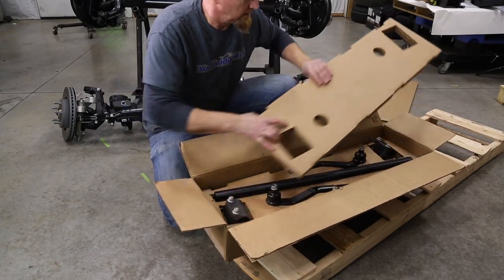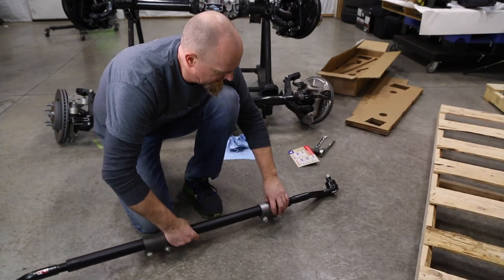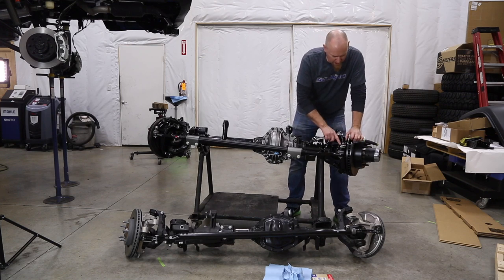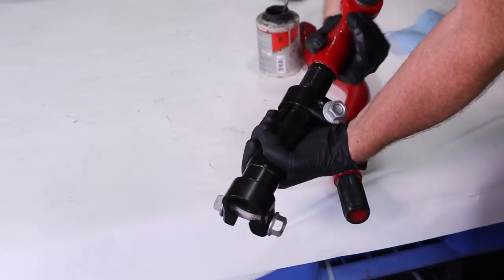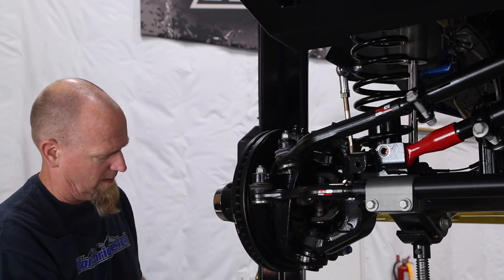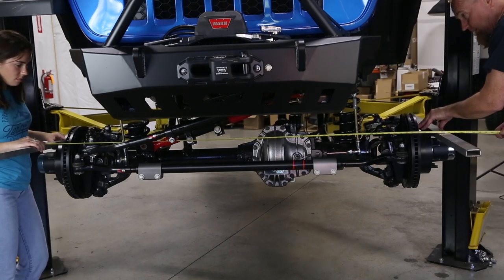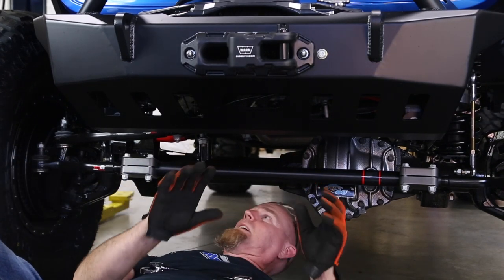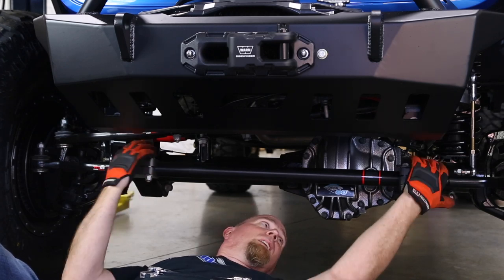Steer Smarts Yeti XD Steering Components - Jeep Gladiator JT Install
Installing the Steer Smarts Yeti XD steering components on the Giveaway Gladiator. The draglink, tie-rod assembly, and track bar will be installed on an Ultimate Dana 60 axle. We review, discuss, and install each part.

How to adjust the Draglink to recenter the steering wheel and turn off the ESC warning light:

NO PURCHASE NECESSARY TO ENTER OR WIN. A PURCHASE WILL NOT IMPROVE YOUR CHANCES OF WINNING.
The Northridge4x4 Gladiator Jeep Giveaway is open only to legal residents of the 48 contiguous United States and the District of Columbia who have reached the age of majority.
between February 1, 2020 and December 31, 2020. Void elsewhere and where prohibited.